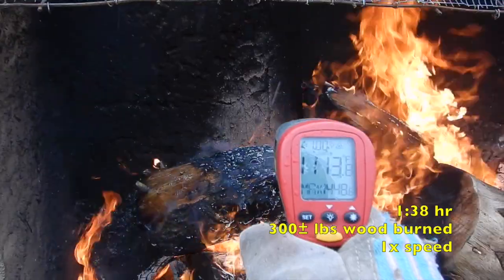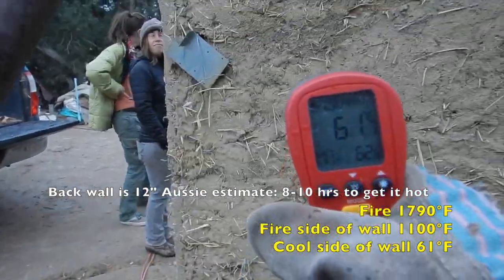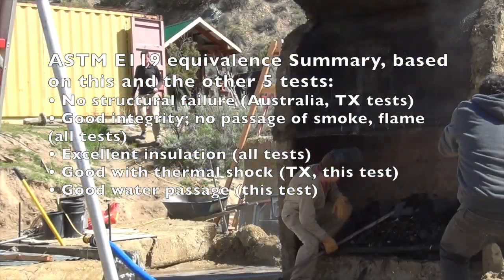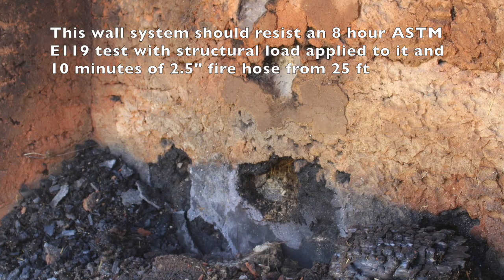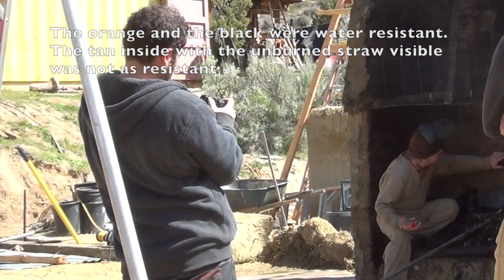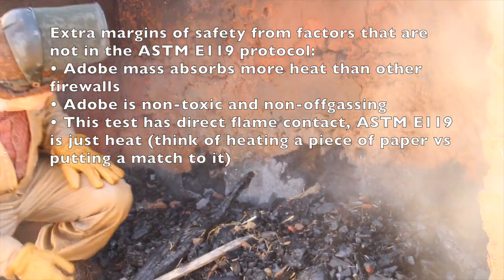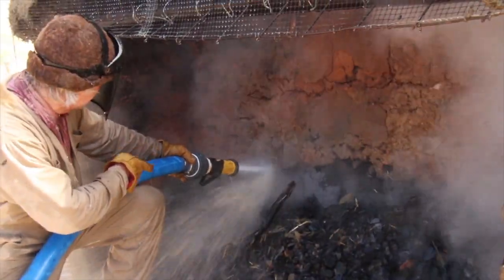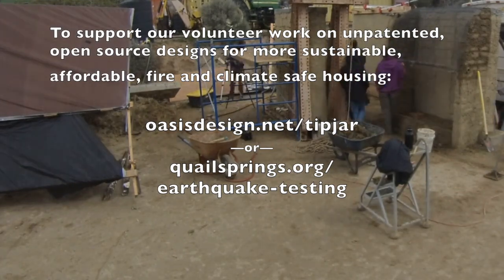Firestorm vs Monolithic Adobe (cob) Wall—fire safety test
2021 UPDATE: we passed two official ASTM E119 fire rating tests!!
(2 hr tests, 1800° on exposed side, full-scale, 10' x 10' x 10,000 lb walls, loaded, with 2.5" hose stream for thermal shock at the end. There was no cracks, smoke, or steam on the cool side, and no temperature rise. One wall was tested to structural failure after the hose stream; 65,000 lb load).

Watch a truckload of firewood inflamed by two big fans burn for four hours against a cob wall, followed by thermal shock from a fire hose.

2200± lbs of firewood, fire temp of 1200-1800°F for four hours, hot side wall temp up to 1200°, cool side stays around 61°F.
The average heat flux is approximately 26,000 btu/hr*ft2 or 20 kW/m2, the peak flux around 4 times that.

A scoping test to buttress a Rational Engineering Judgement that a 1 hr fire rating for a 12" reinforced monolithic adobe wall would be highly conservative.

This Engineering Judgement by fire engineer David Rich of Reax Engineering was based on five previous controlled, full-scale (10' x 10') fire tests on earthen walls, on using the ASTM E119 protocol and others using similar protocols (AS 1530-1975, ISO).

The factors that were not well established in previous testing that this test is meant to increase confidence on:

• Monolithic construction (vs brick)
• Straw in the mix (which actually helps by lowering thermal conductivity)
• Wire reinforcement in the wall
• Fire hose test on adobe without added cement or asphalt (first time this has been tried).

Hats off to Sasha Rabin, John Orcutt, and the crew at Quail Springs for help building and testing this wall, and David Rich for test design assistance.